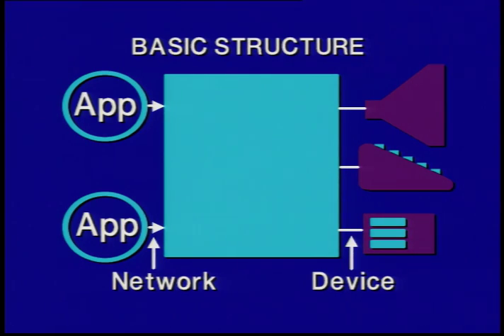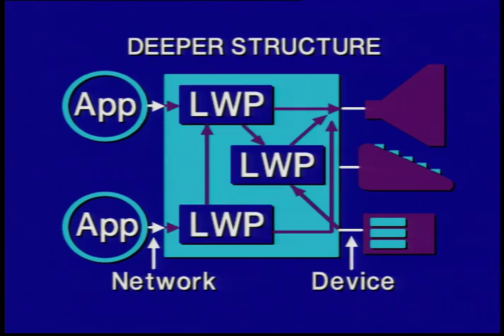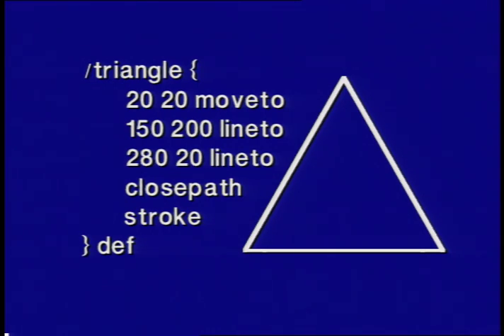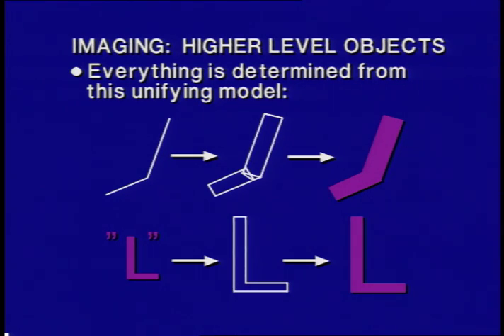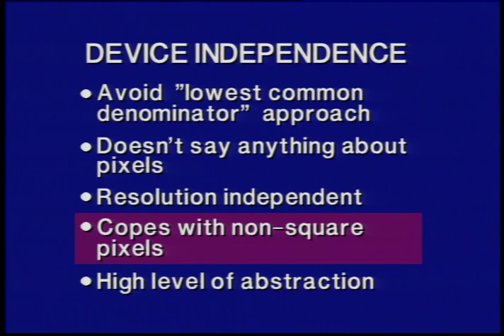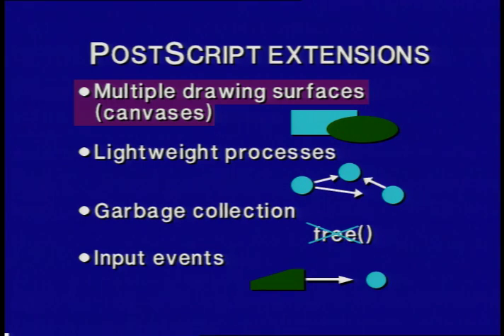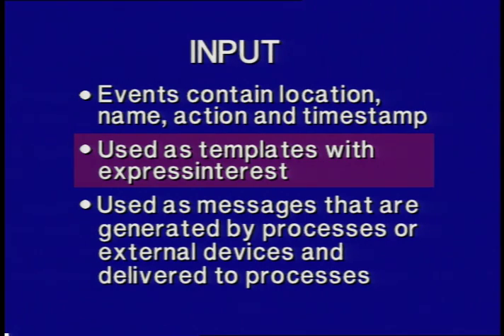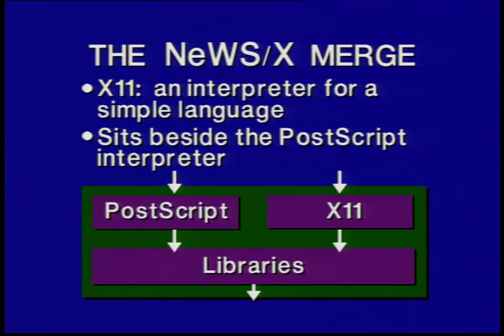NeWS: A Networked and Extensible Window System, lecture by James Gosling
NeWS: A Networked and Extensible Window System, lecture by James Gosling. The video was recorded in June 1990.

From University Video Communications' catalog:

"This lecture describes NeWS, a system in which client messages containing PostScript programs are passed across the network to be executed by the server. This use of a programming language as a basis of communication protocol allows for the extensive range of the windowing system. NeWS also has a high-level imaging model that enables device-independent advanced rendering. Comparisons to similar systems are discussed."